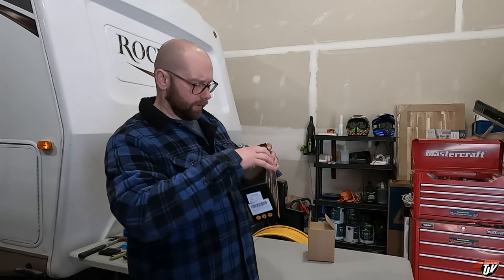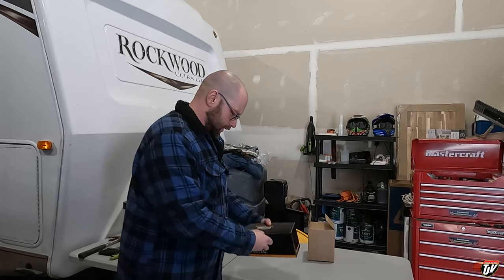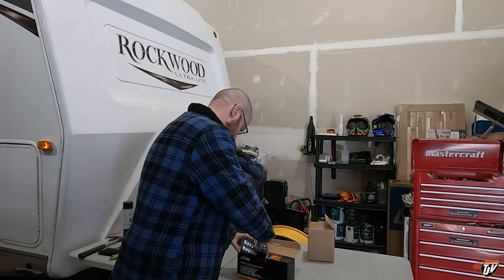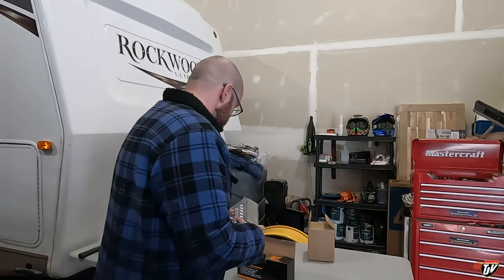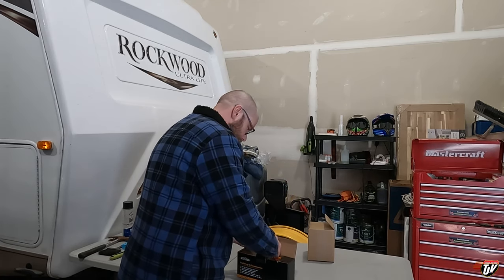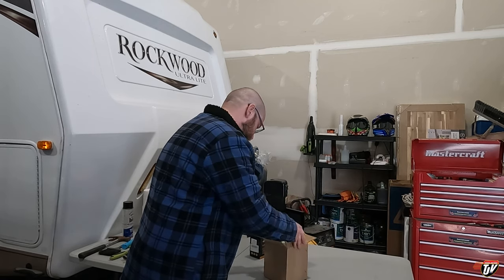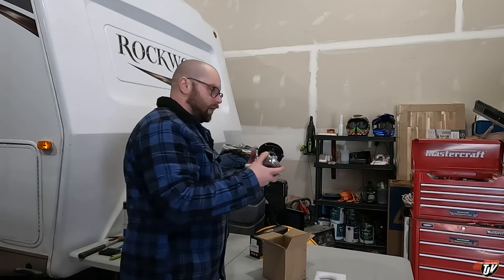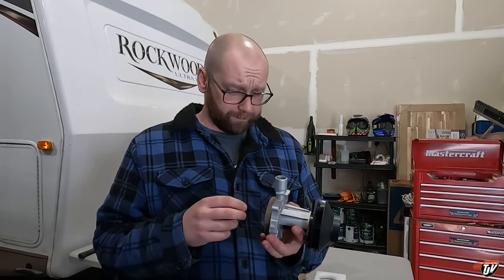HOME UPDATE | TJV | Vlog #3011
BULLSNOT - Premium cleaning products for todays Truckers!

TJ Snap Chat username:
JoshTJV

Trucker Josh
20 Brandt St, Unit 3, Suite 255
Steinbach, Manitoba, Canada
R5G1Y2